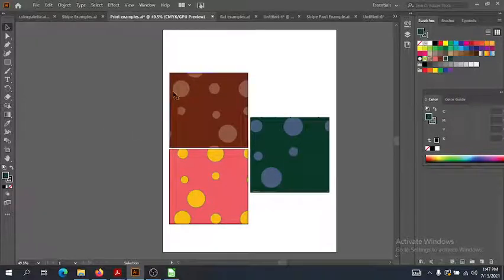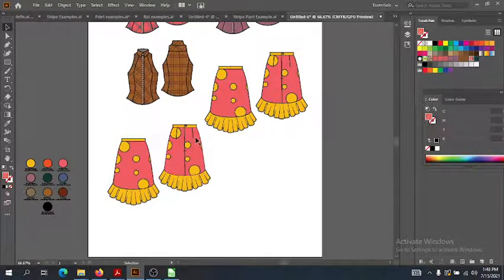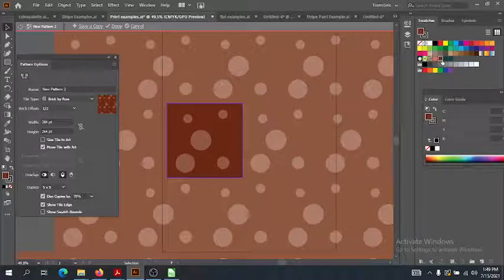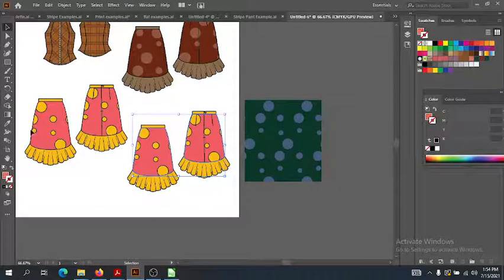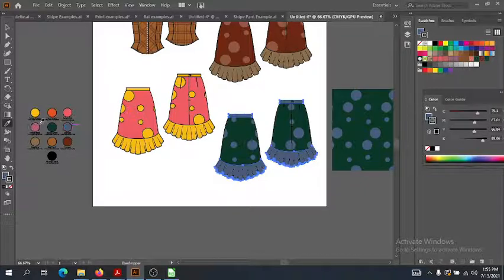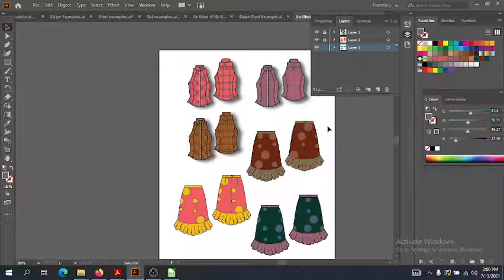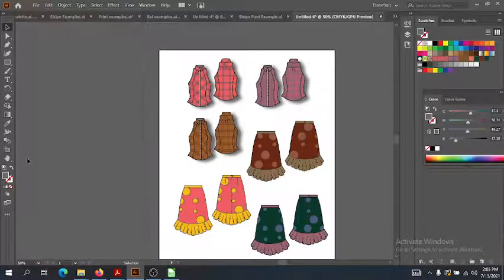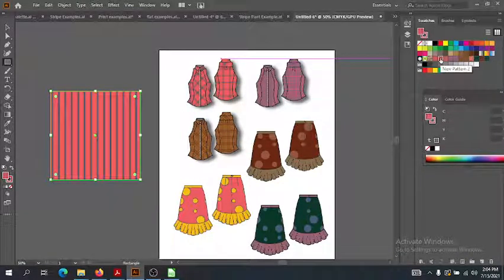FD13 Prints in Flats